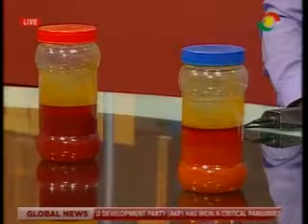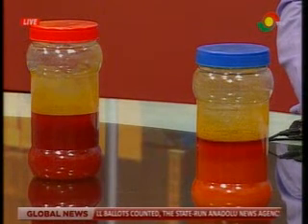NewDay - Discussing the effect of Sudan IV dye in palm oil